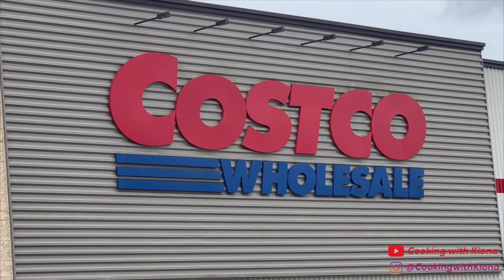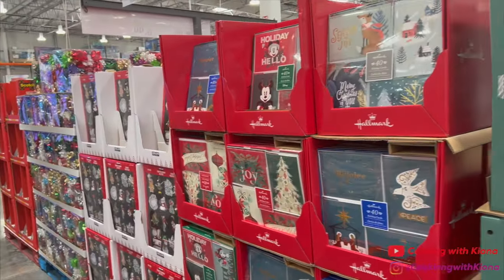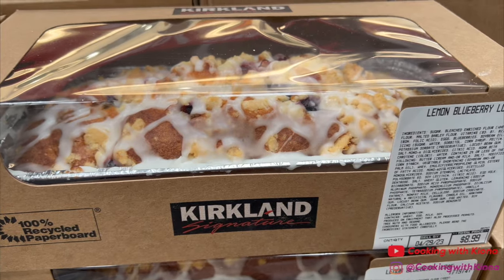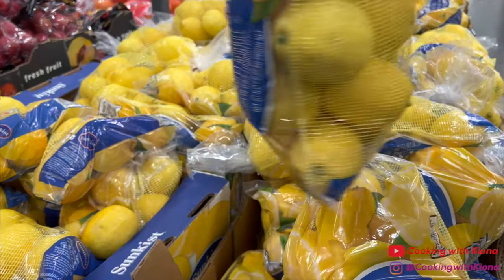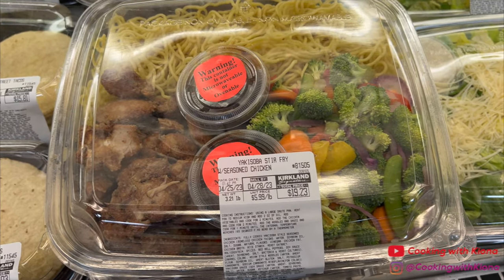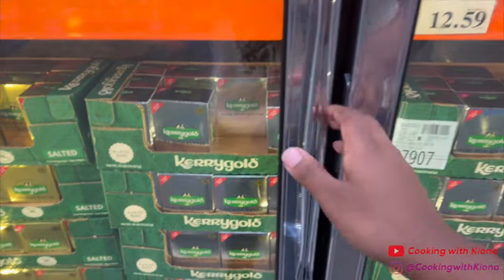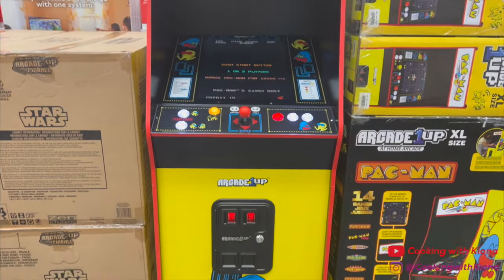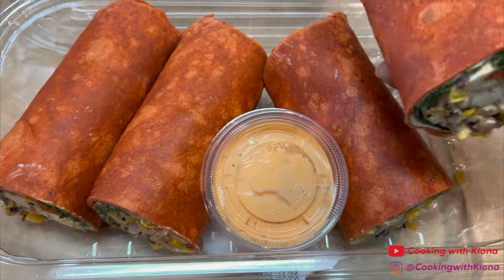COME GROCERY SHOPPING WITH ME AT COSTCO!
TRADER JOE'S FALL PRODUCTS 2023 SHOP WITH ME! ~ In this video, come with me to Trader Joe's to check out their new fall items . Thank you for all of your support!

Mailing Address :📦📬

9526 Argyle Forest Blvd , STE B2 #438